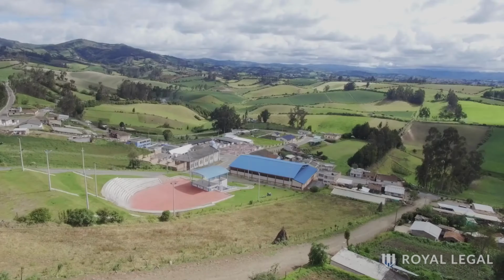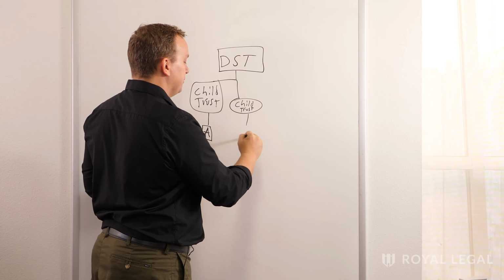The Best Asset Protection Structure For California Based Land Investors | Royal Legal Solutions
✤ Welcome to Royal Legal Solutions, your trusted partner for comprehensive asset protection solutions. If you're a land investor based in California, you know that navigating the state's unique laws and regulations is crucial. That's why we're here to introduce you to the best asset protection structure tailored to meet California's specific needs.

Discover the power of the Delaware Statutory Trust (DST), a cost-effective solution designed to provide anonymity and safeguard your valuable assets. When you choose the DST, you're choosing peace of mind. In the event of litigation, your property remains securely shielded, all while benefiting from the advantages of anonymity.

But that's not all – the DST offers more than just legal protection. It also delivers substantial savings on franchise tax and LLC fees, helping you maximize your returns.

As a California-based land investor, you deserve the best protection for your assets. Join us to explore how the DST can elevate your asset protection strategy and empower your investments.

⏰ Video Duration: 00:02:43

Join Our Exclusive Real Estate Investor Facebook Group - Unveil Tax, Legal & Asset Protection Secrets!

We would first like to invite our viewers to come to visit me at my other locations.